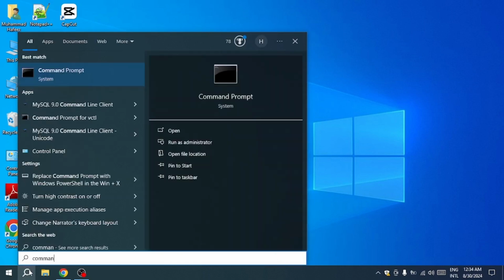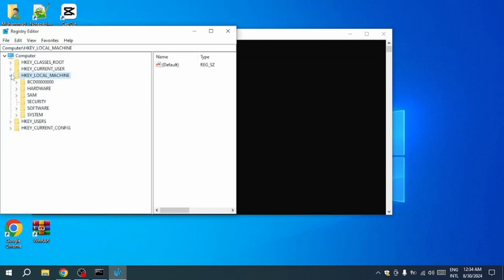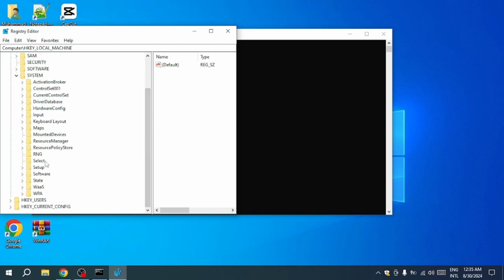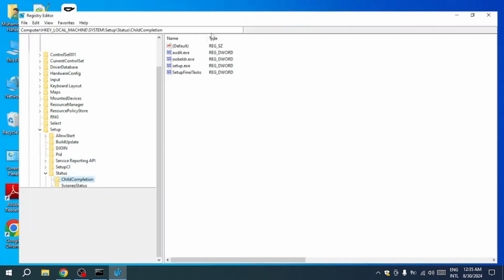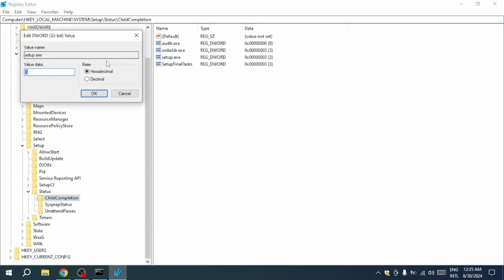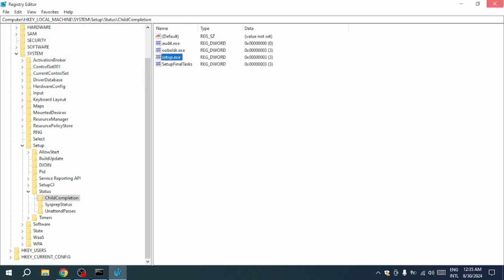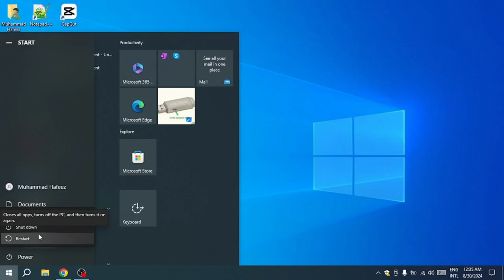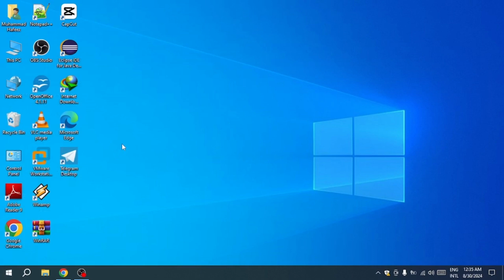[SOLVED] The Computer Restarted Unexpectedly or Encountered an Unexpected Error Windows 11/10/7 ✅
NordVPN.

Learn how to fix the "The Computer Restarted Unexpectedly or Encountered an Unexpected Error" issue on Windows 11, 10, and 7. This solution will help you get your computer running smoothly again.